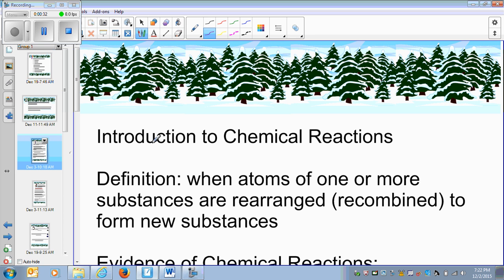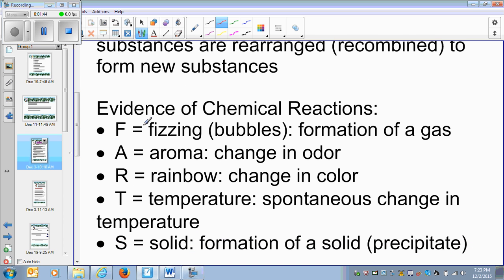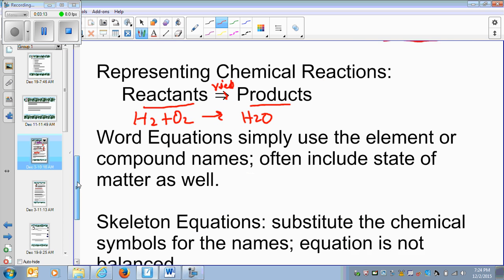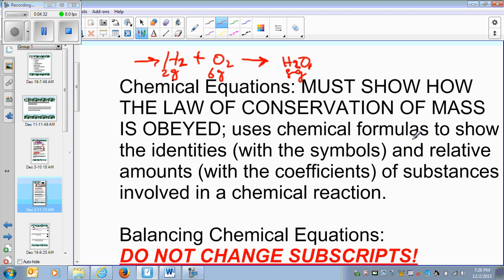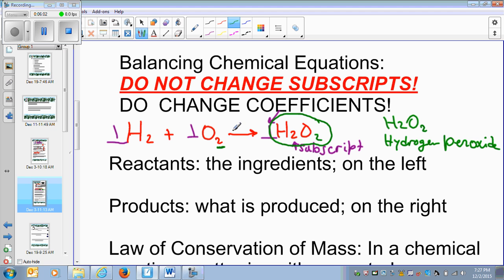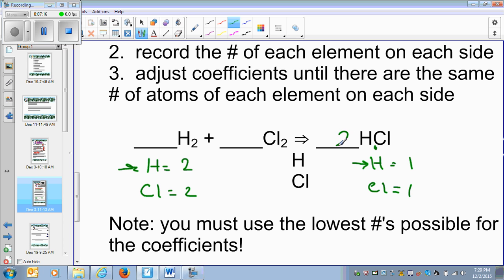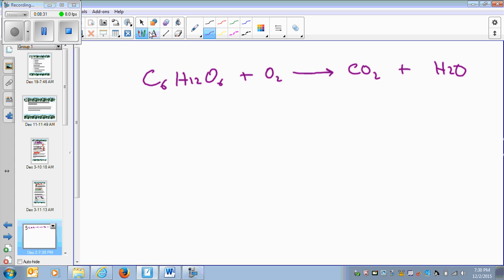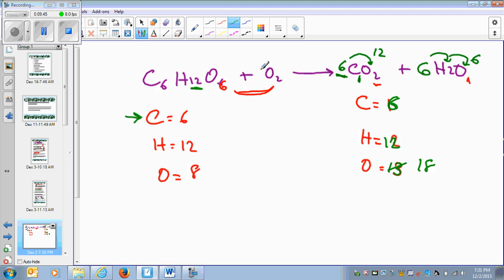December02 0732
Description